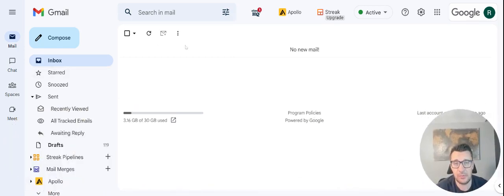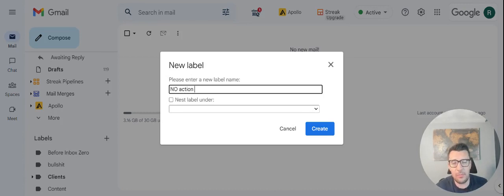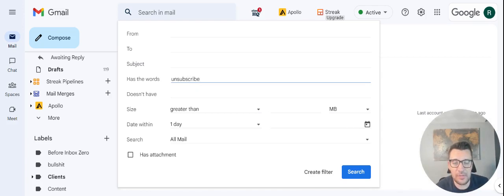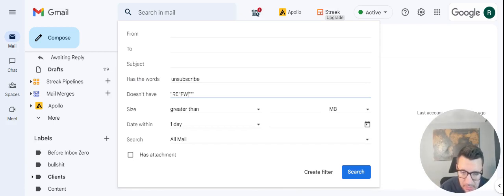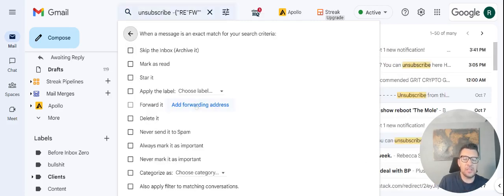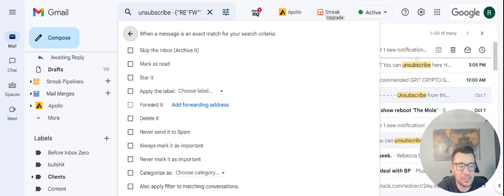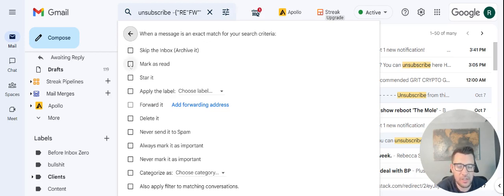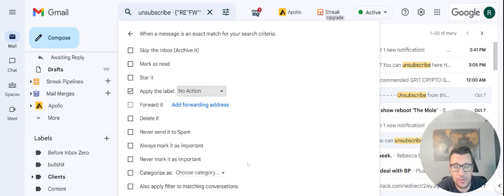How To Get to Inbox Zero in Under 5 Minutes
How you can get to inbox zero quick and cut down tons of time on email.

Have me show your company how to stress less and get more done